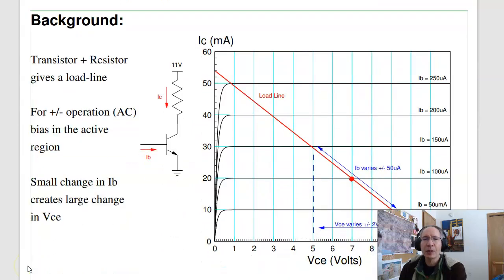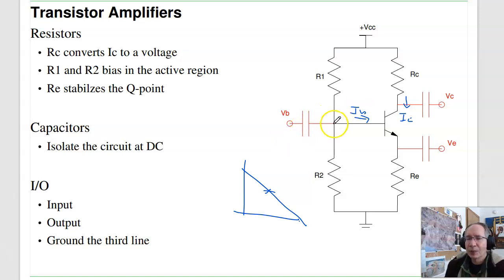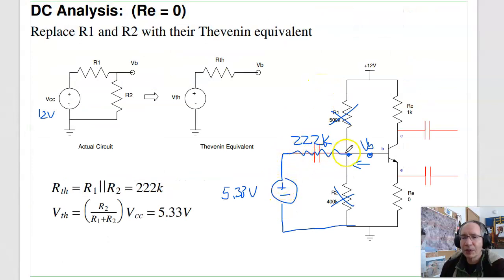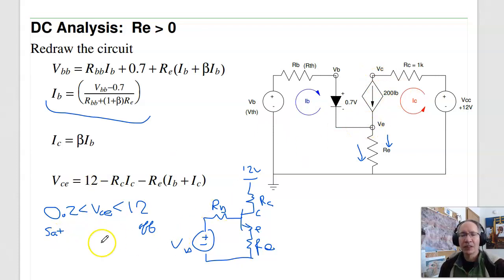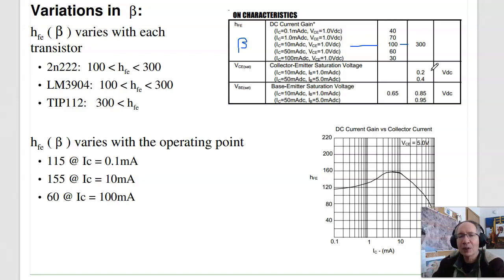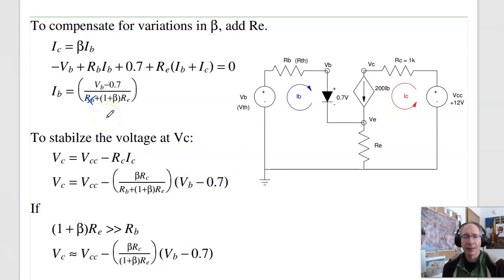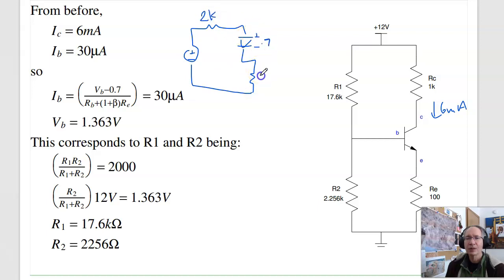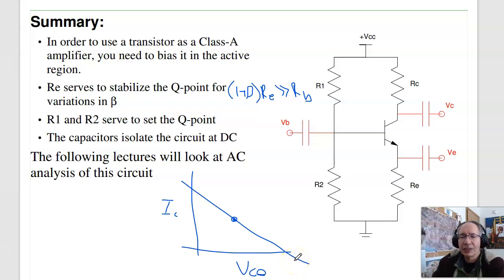ECE 321 12 DC Analysis of Transistor Amplifiers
Lecture #12 for ECE 321 Electronics 2 (Analog Electronics).  Please visit Bison Academy for corresponding YouTube playlist, lecture notes, homework sets, and solutions.